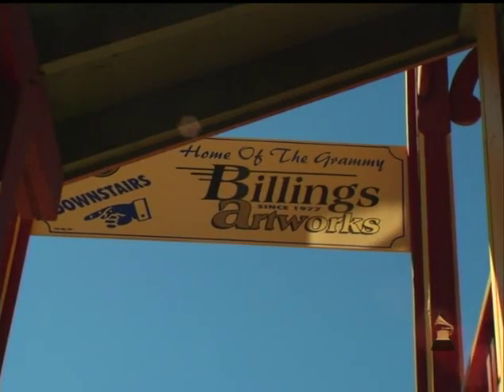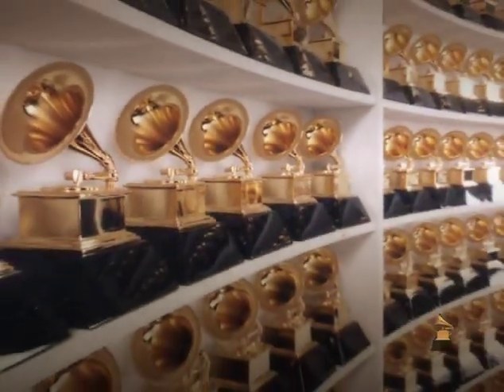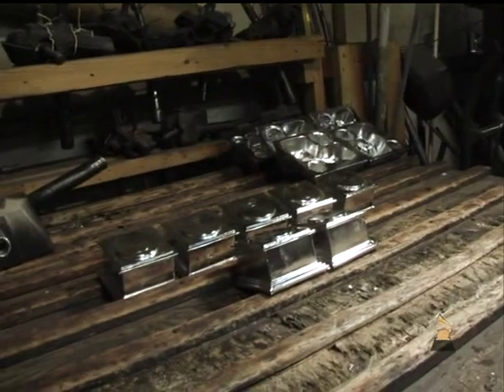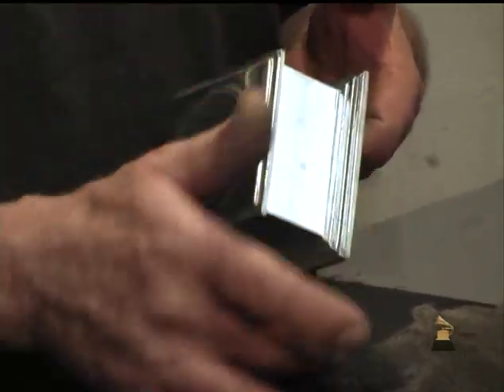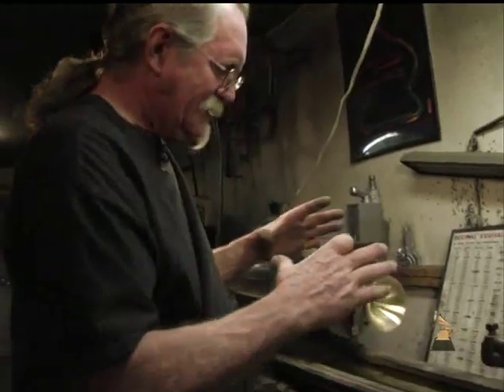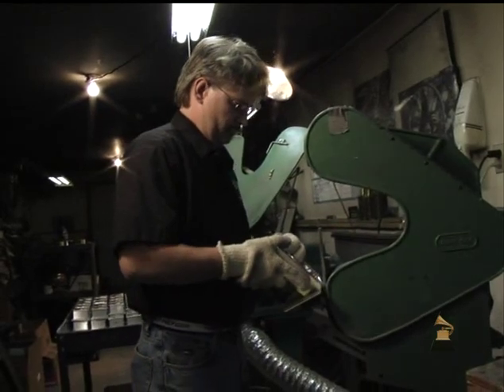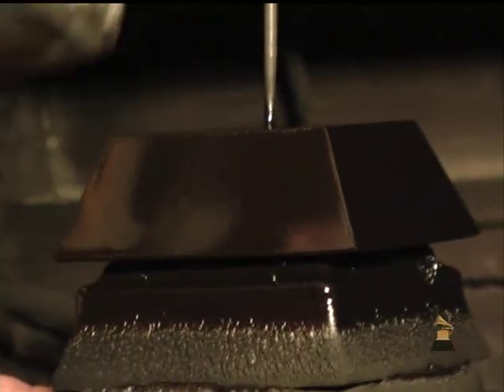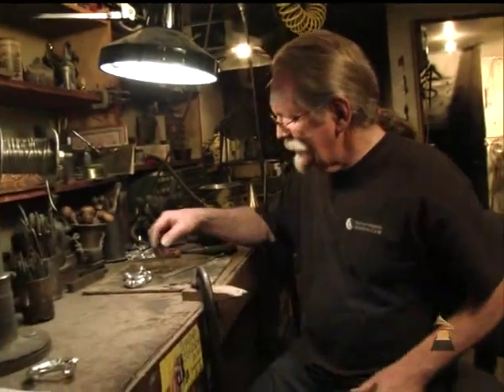The Grammy Man Part 1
This is a documentary on John Billings Sr. of Billings Artworks on the process of making the Grammy Awards.